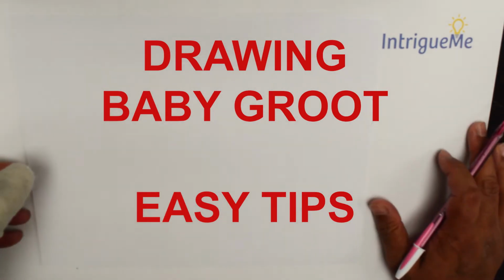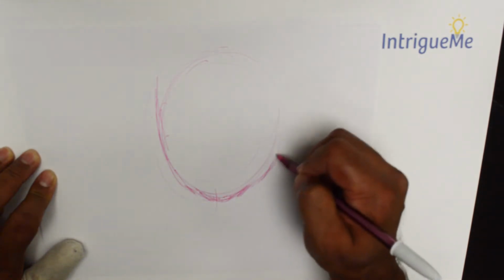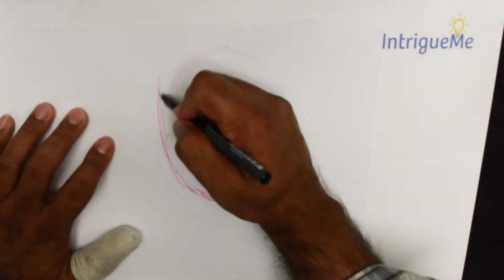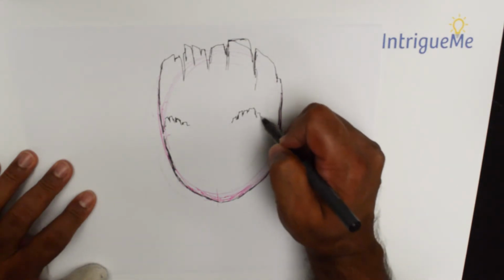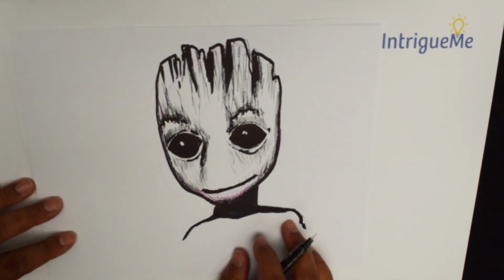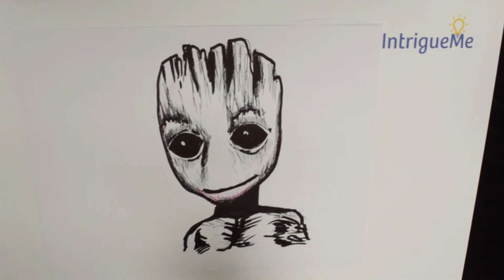How to Draw Baby Groot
In this video we'll show you how to draw Baby Groot. Improve your drawing skills with this easy-to-follow drawing tutorial.